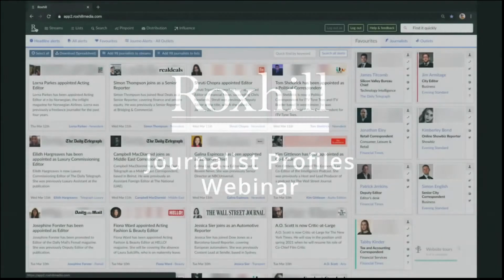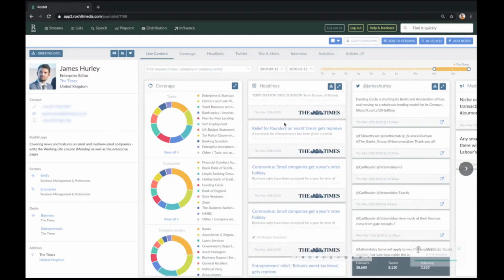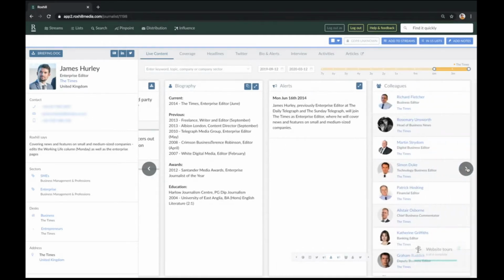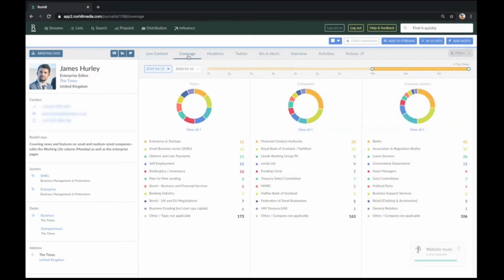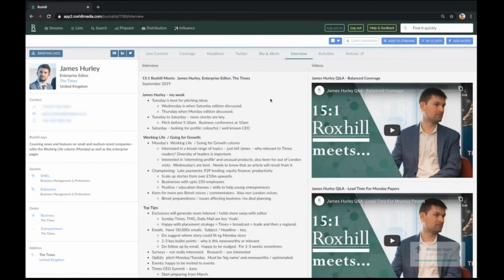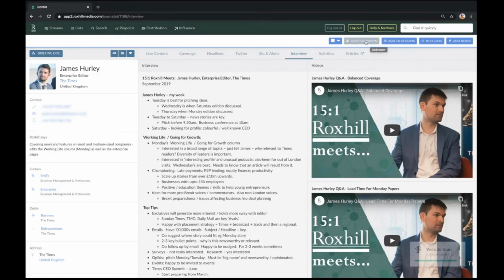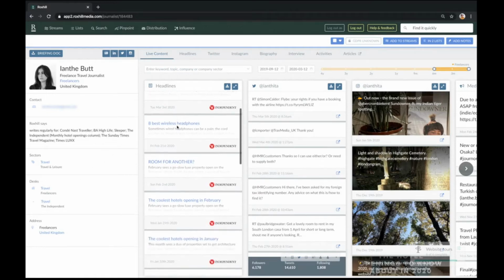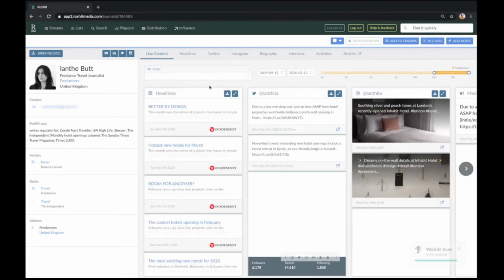Journalist Profiles Webinar - A New Look From Roxhill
With journalist profiles being one of Roxhill's key features, we thought it was time to give it a facelift. Browse and find relevant journalist information more easily and faster than ever before with our new, sleeker look.